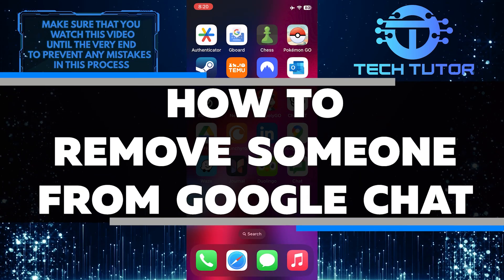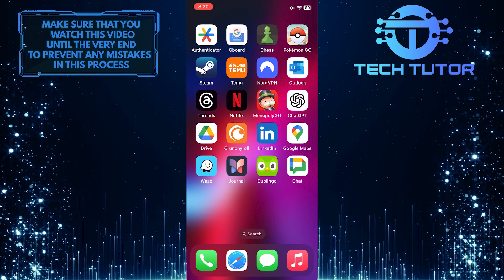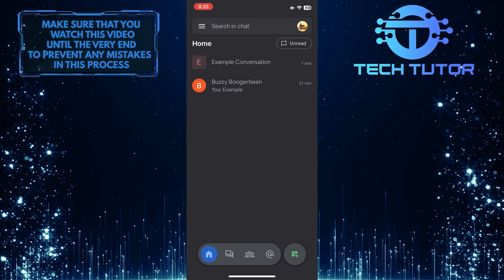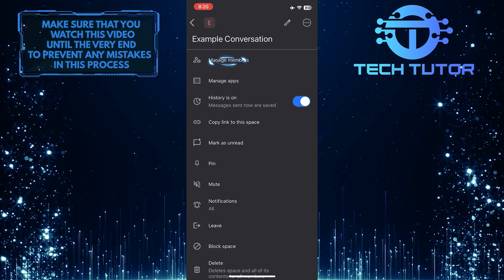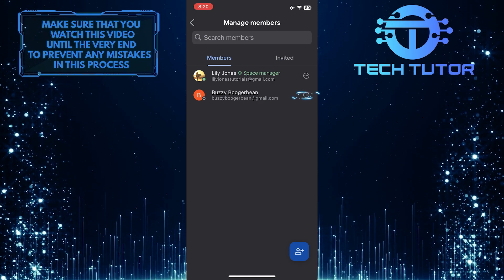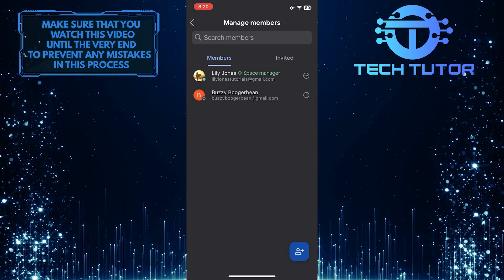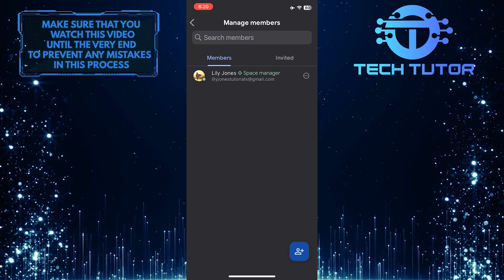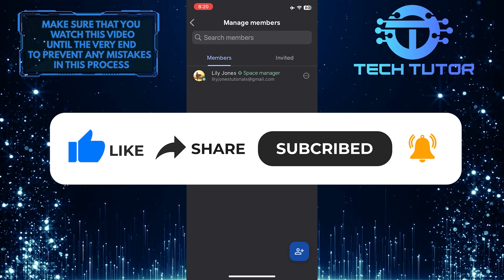How To Remove Someone From Google Chat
In this short tutorial, we will show you how to remove someone from Google Chat. If you find yourself in a situation where you no longer want to communicate with a particular person on Google Chat, you can easily remove them from the conversation.